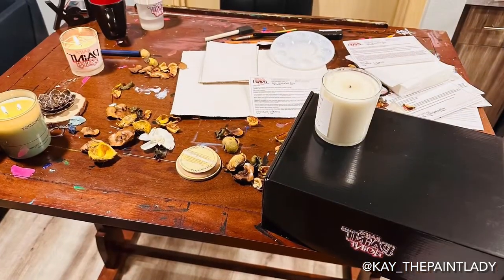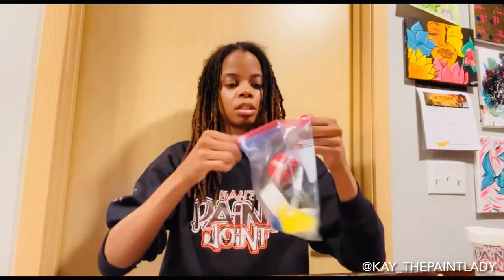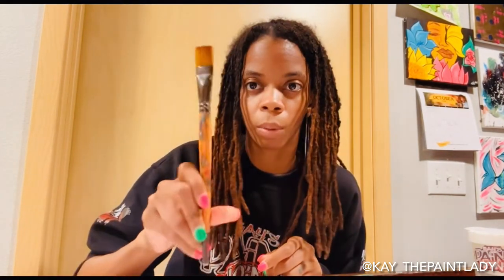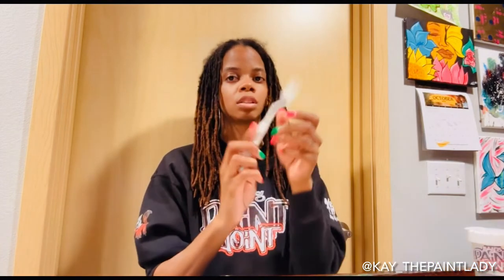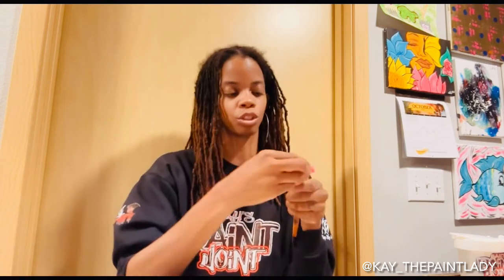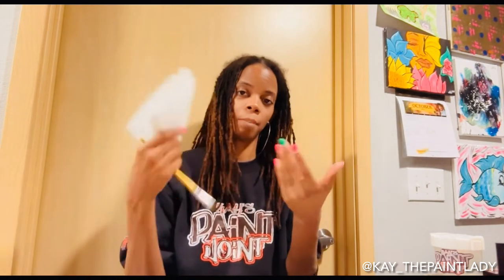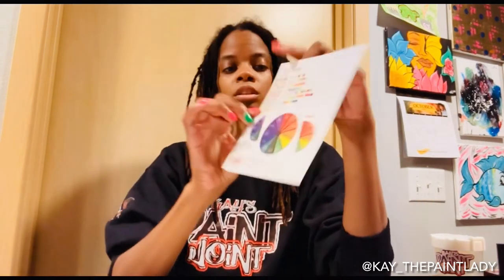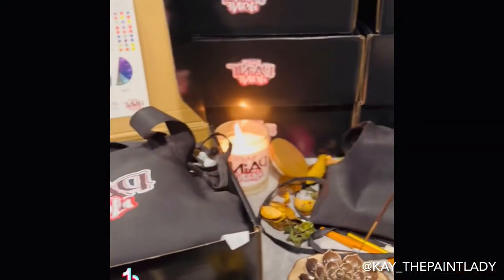Art Therapy Box - Welcome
Art Therapy Box

Sign up before the 1st of the new month!
UNBOX
Your box will ship out to you the first week of every month!
CREATE
2 Art Therapy Prompts & 1 Step By Step Video Tutorial!

Your first box will include paint brushes, palette and cloth logo apron. Each additional month you’ll be shipped 3 new and original projects. Kits include the 3 painting surfaces, instructions, acrylic paint and link to online tutorial and paint. Painting surfaces will vary depending on project. It typically will include unstretched primed canvas rolls cut to size.

You can paint on your own schedule. This box enables you to paint when you want in the comfort of your own home while you create your master peace. :)

Brushes, palette and cloth apron is included in the first box only. Or you can purchase them directly from this website.